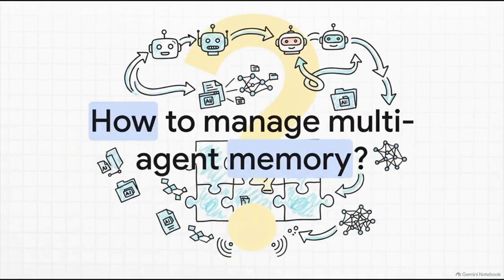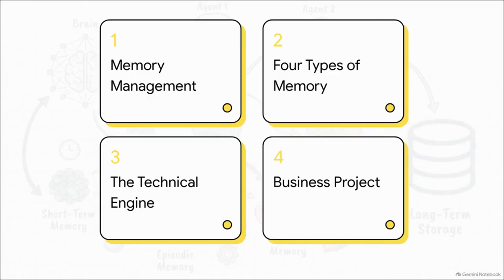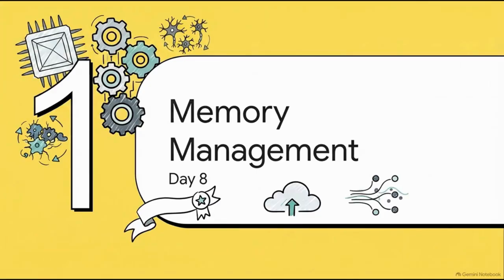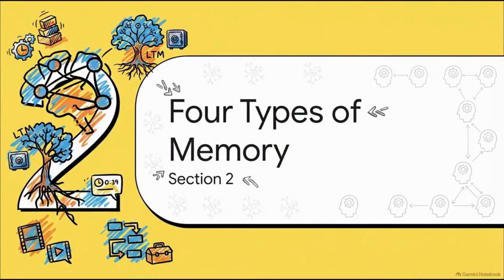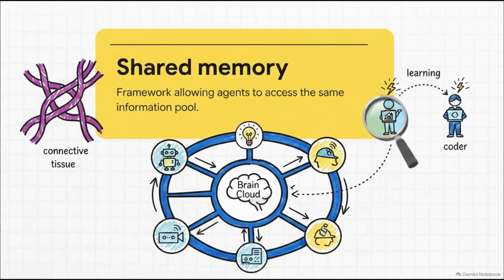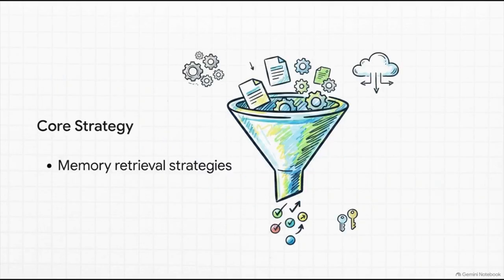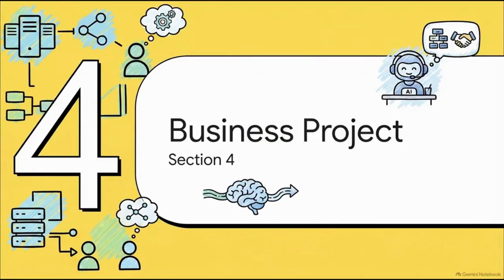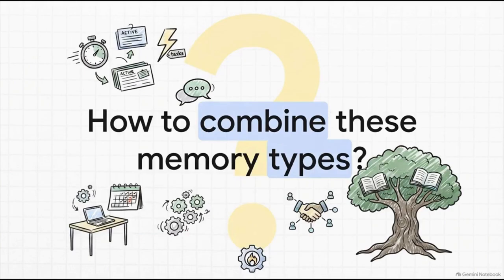Managing Multi-Agent Development: Architecting Multi-Agent Memory Systems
Welcome to Managing Multi-Agent Development by Nexiform Technologies.

Memory is one of the most important architectural components of a multi-agent system. Without proper memory design, agents can lose context, repeat work, share incorrect information, or make decisions based on outdated data.

In this lesson, you'll learn how to architect professional Multi-Agent Memory Systems that manage short-term context, long-term knowledge, shared memory, agent-specific memory, retrieval, state, access control, and memory lifecycle management.

Multi-Agent Memory Fundamentals
Short-Term vs Long-Term Memory
Working Memory
Episodic Memory
Semantic Memory
Procedural Memory
Shared vs Private Agent Memory
Centralized Memory Architecture
Distributed Memory Architecture
Vector Databases and Retrieval
Context Management
Memory Synchronization
Memory Ownership
Access Control
Memory Validation
Data Freshness
Memory Security
Forgetting and Retention Policies
Memory Observability
Practical Multi-Agent Memory Design
🧪 Practical Project
Build a Multi-Agent Knowledge Memory System

Design:

                    USER
                ORCHESTRATOR
     RESEARCH       ANALYSIS      REVIEW
       AGENT          AGENT        AGENT
                MEMORY SERVICE
              STATE  FACTS HISTORY
                 RETRIEVAL
              AGENT CONTEXT

Define:

Memory types
Storage architecture
Agent permissions
Retrieval strategy
Memory ownership
Update rules
Conflict resolution
Retention policy
Security controls
Monitoring metrics
📋 Memory Architecture Checklist
☐ Memory types defined

☐ Short-term context separated

☐ Long-term memory defined

☐ Agent ownership established

☐ Shared memory justified

☐ Retrieval strategy designed

☐ Access controls implemented

☐ Data validation defined

☐ Conflict resolution established

☐ Retention policy created

☐ Deletion process defined

☐ Memory observability implemented

☐ Scalability considered
⚠️ Common Mistakes
Storing everything permanently
Sharing all memory with every agent
No memory ownership
No validation process
Ignoring stale information
Allowing unrestricted memory updates
Sending excessive context to agents
Ignoring memory security
Having no deletion strategy
Treating retrieved information as automatically trustworthy
🎯 Key Lesson
AGENT
RETRIEVE
RELEVANCE
VALIDATION
CONTEXT
DECISION
MEMORY UPDATE
GOVERNANCE

A professional multi-agent memory system is not simply a database. It is a controlled intelligence layer that determines what information is stored, who can access it, how it is retrieved, how it is validated, and when it should be updated or forgotten.